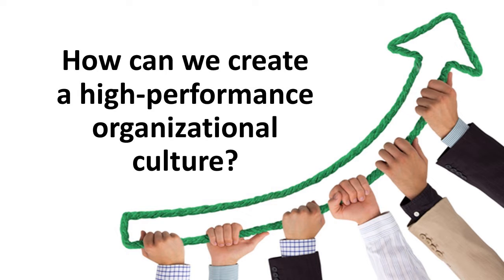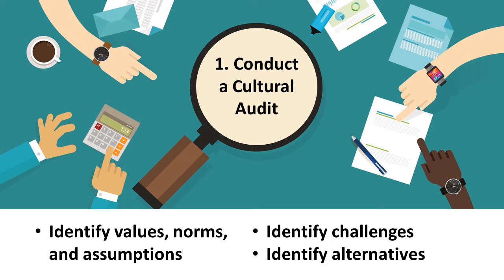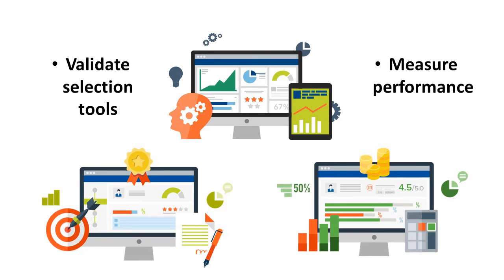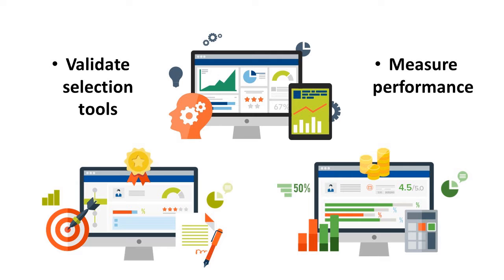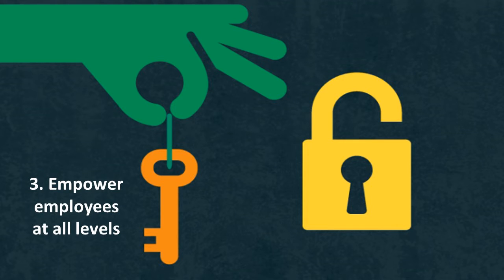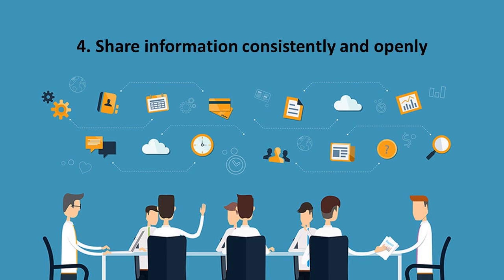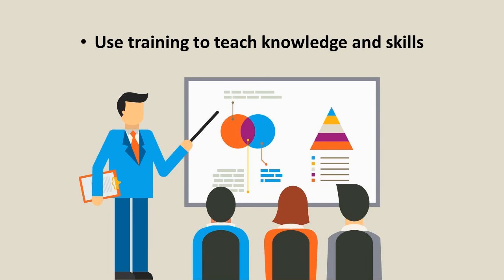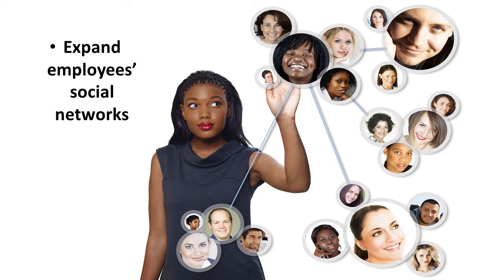How Can We Create a High-Performance Organizational Culture?